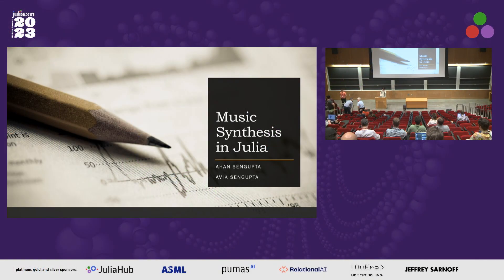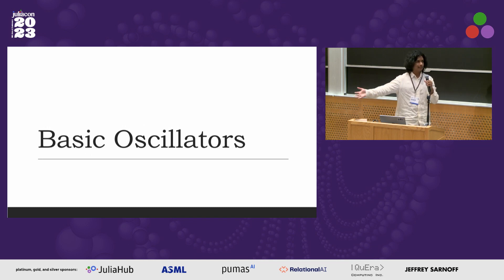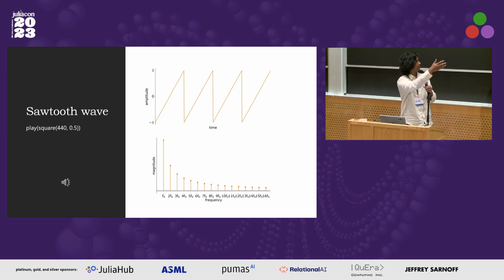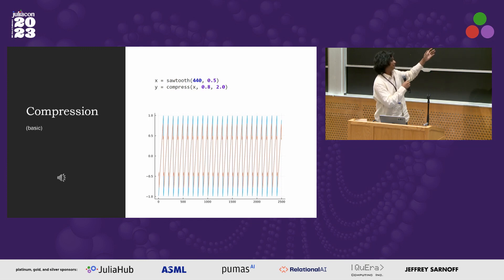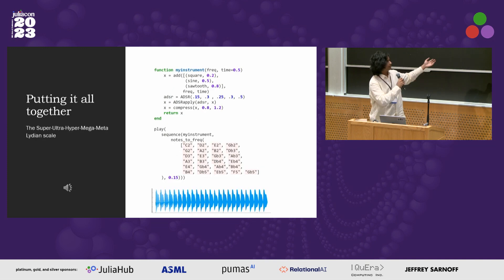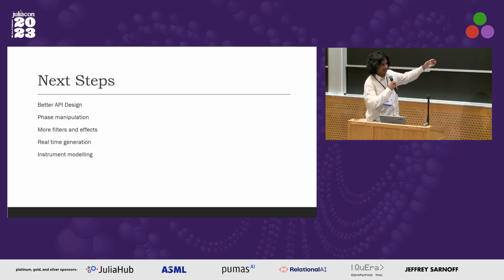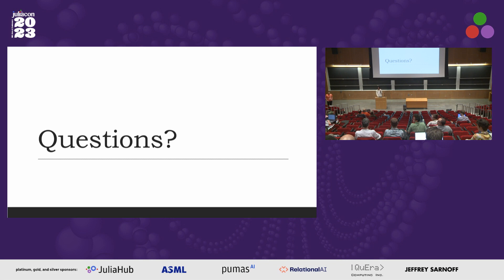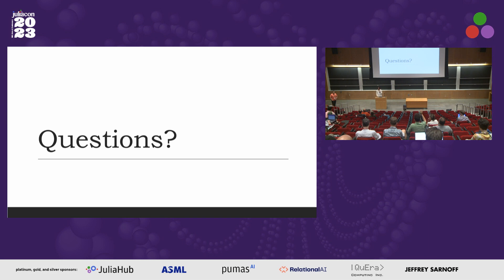Sound Synthesis with Julia | Ahan Sengupta, Avik Sengupta | JuliaCon 2023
We describe and demonstrate a method to use Julia to generate music on a computer. While electronic music generation has had a long and distinguished history, the use of the Julia programming language provides benefits that are not available using traditional tools in this area.

Most electronic music synthesis software today is written in C/C++. This is usually due to the performance requirements that are necessary in this domain. The use of Julia however brings two distinct advantages to this area.

First, using a high level, dynamic programming language, allows for a wider and more productive range of experimentation. The use of Julia allows for the performance characteristics to me met, while working in an easy to use language. Second, the wide range of high quality mathematical libraries in Julia, from FFT to differential equation solvers, allows for the use of high level constructs, further increasing the productivity of the artist.

In this talk, we show a set of fundamental building blocks for music synthesis in Julia. From wave generators to filters to amplifiers, we will see how these can be built with simple Julia functions, leveraging the existing ecosystem. We will show that Julia's ability to build abstractions without sacrificing performance is crucial to this use case.

Time Stamps:
00:00 Welcome!
00:10 Help us add time stamps or captions to this video! See the description for details.